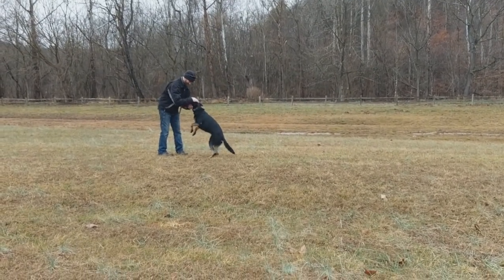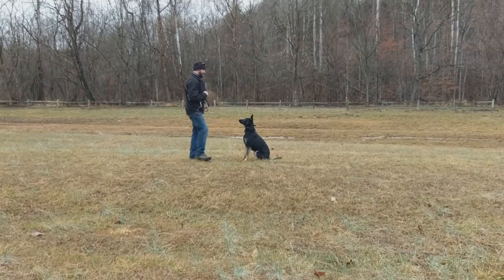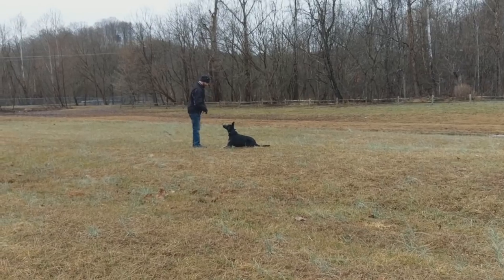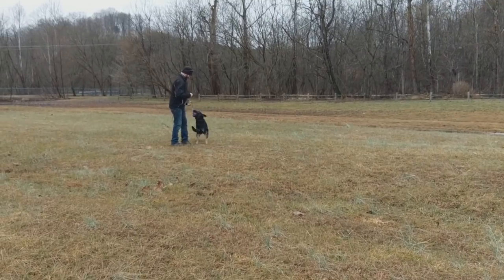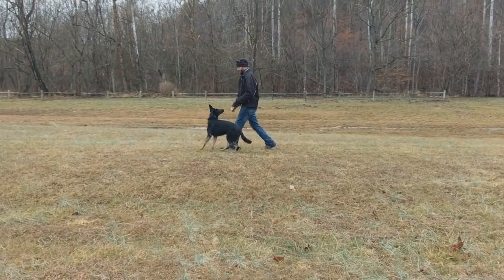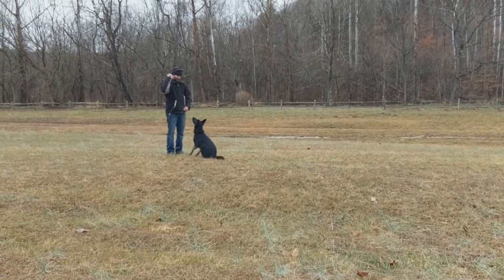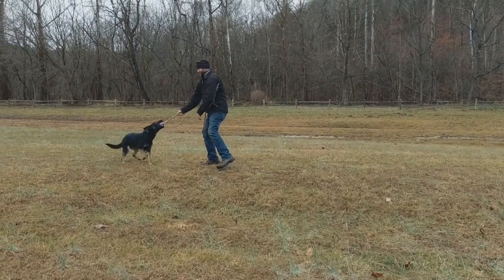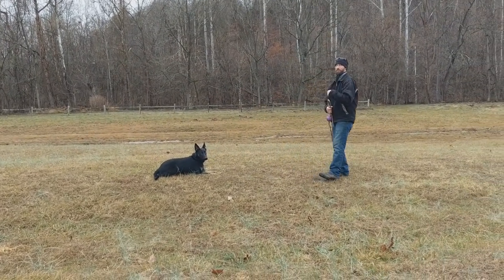10 Month Old Bi Black Beauty "Ivory" German Shepherd Play Training @ PDS